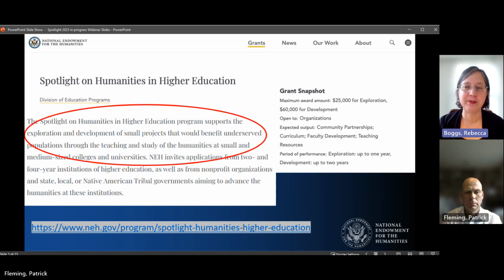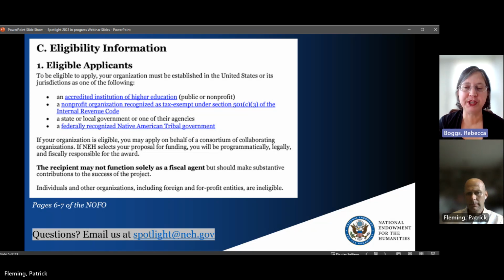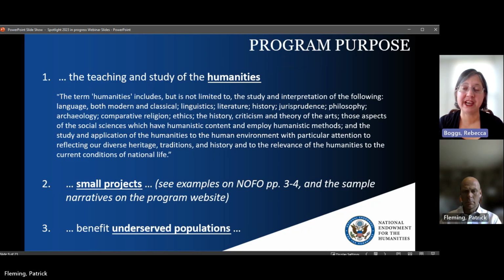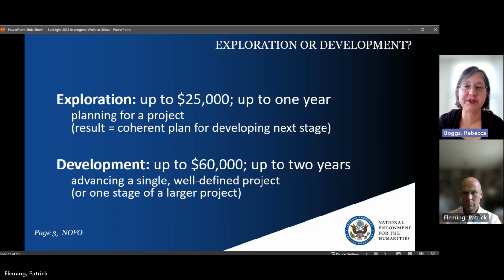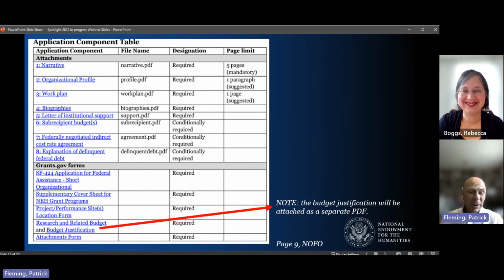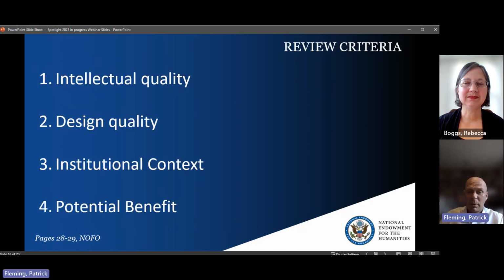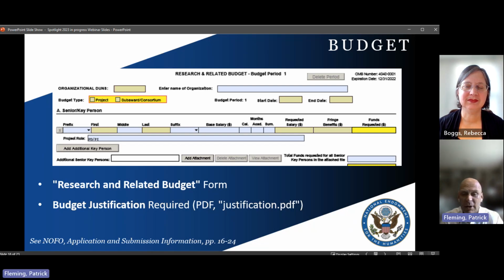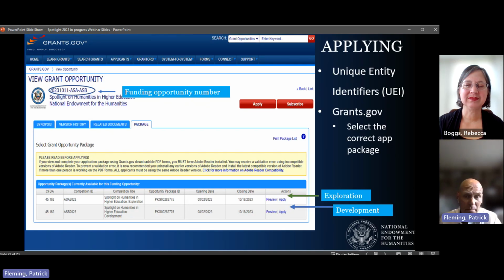Spotlight Webinar 2023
This webinar is designed to provide examples and explanation in support of the Notice of Funding Opportunity guidelines for the Spotlight on Humanities in Higher Education 2023 funding cycle. These guidelines and additional information are available at: